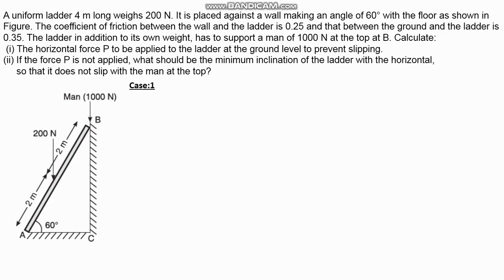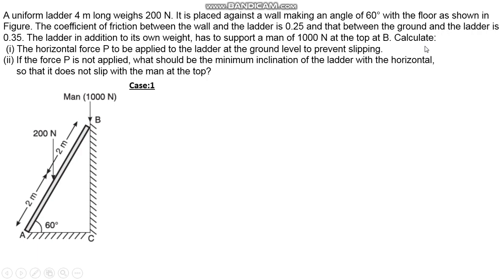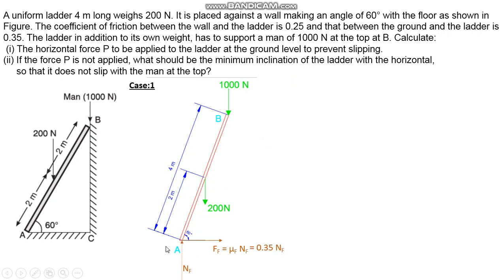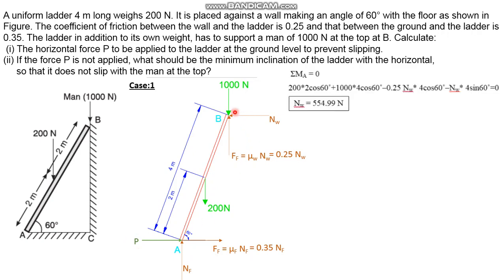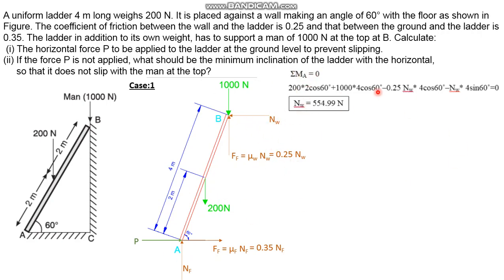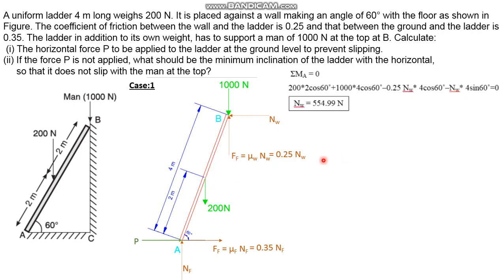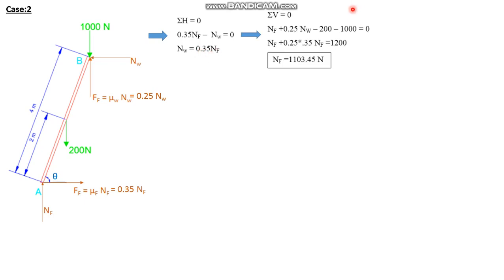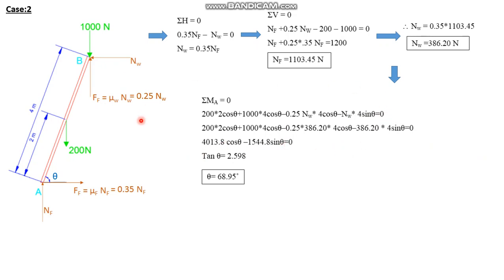ladder friction 2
hi viewers this video is made to explain the concept of ladder friction.